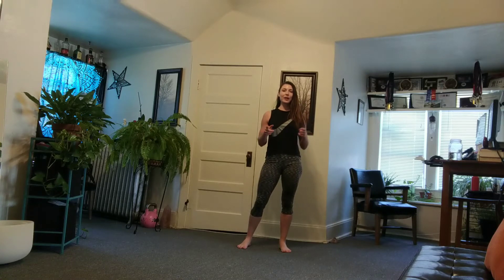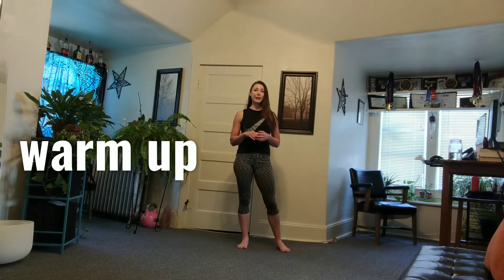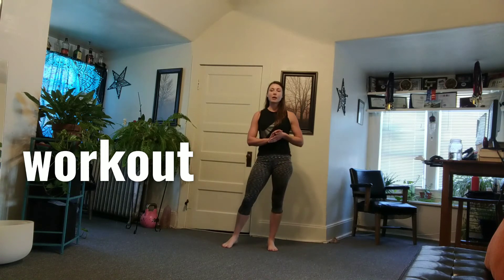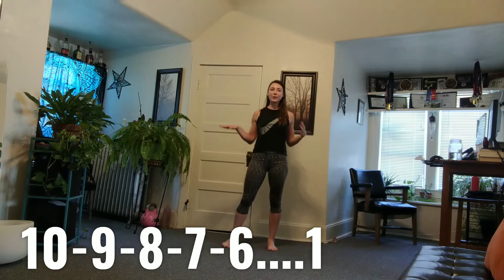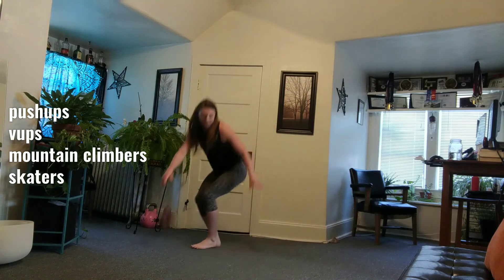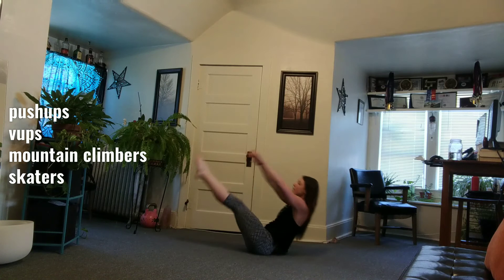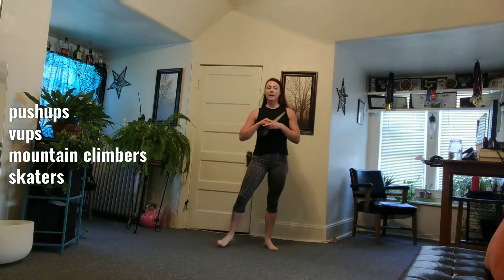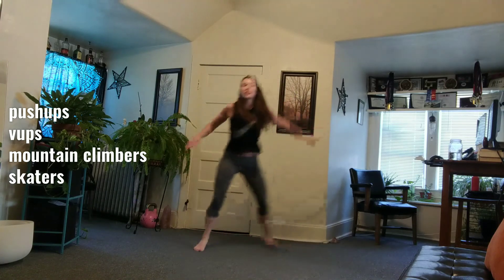Bodyweight Workout - Total Body (explanation)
WARM UP
4:00 alternating Butt Kickers and High Knees
10 squats
10 side lunges
10 push ups
10 plank to head-thru stretch

WORKOUT
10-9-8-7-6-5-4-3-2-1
Push ups
V-ups
Mountain climbers (each leg)
Skaters (each leg)